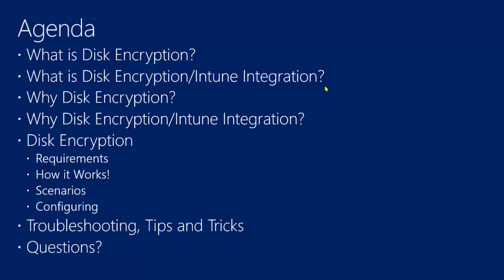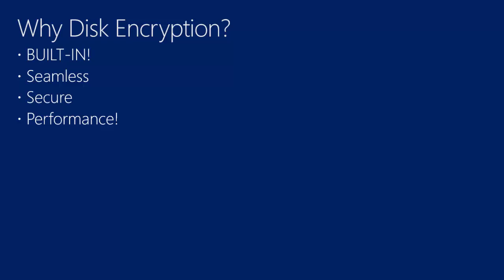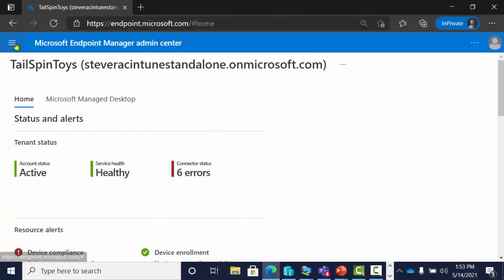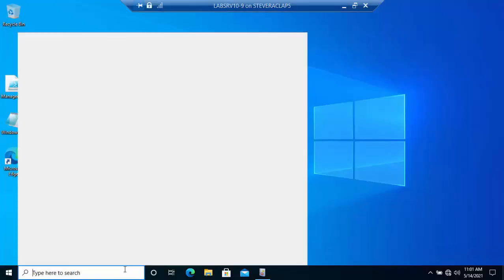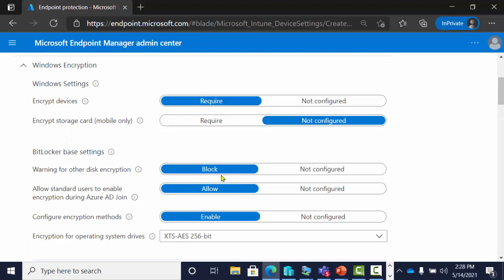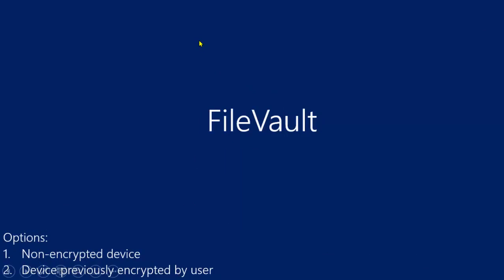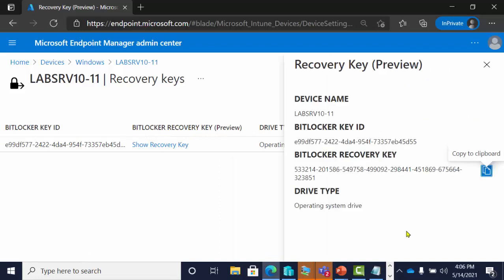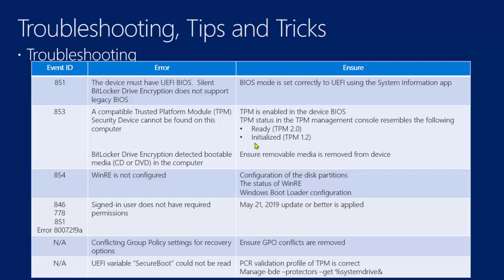Microsoft Endpoint Manager Intune Endpoint Protection Part V Disk Encryption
The session is part IV of a series focused on Endpoint Protection integration with Microsoft Intune.  This session focuses on and demonstrates Security Baselines.  Security Baselines are groupsing of pre-configured and recommended security settings provided by Microsoft and partners.  These settings can be immediately applied or used as a standard to review your own security configurations.